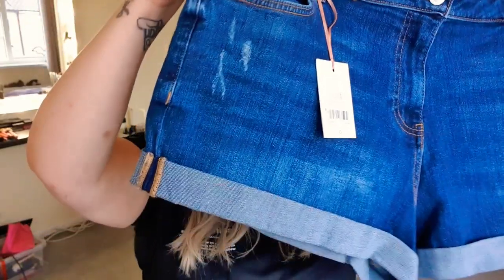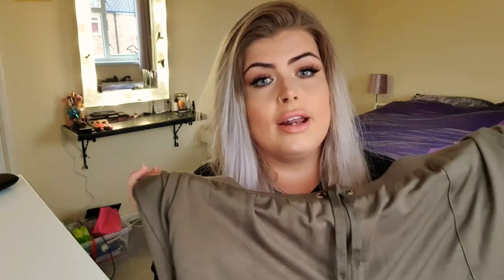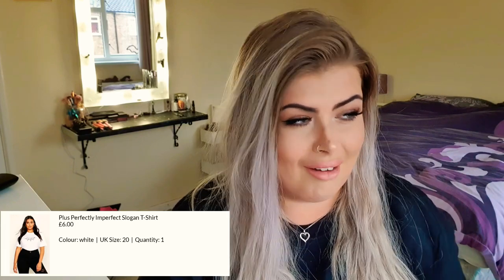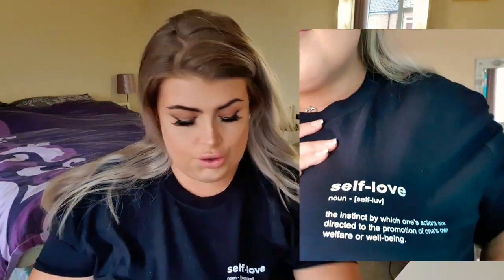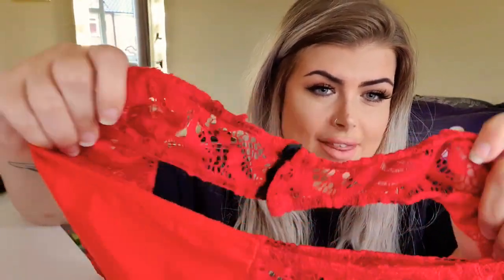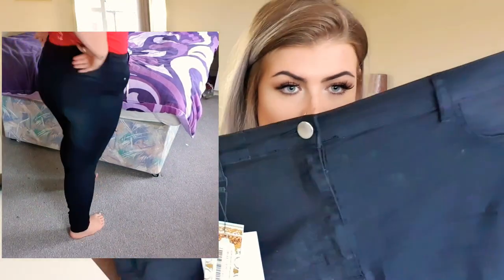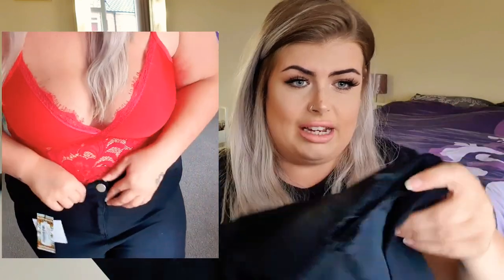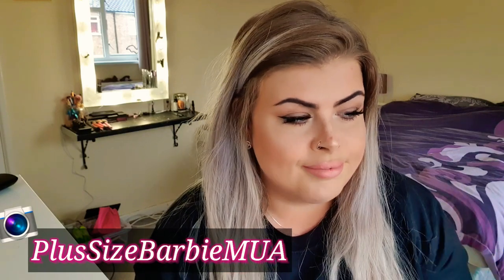Plus Fashion Try On Haul: F&F, Boohoo & Lovehoney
Hey Guys,
Thankyou for coming back and spending time watching my videos.

This haul is primarily for plus size but the items shopped in Tesco - F&F can be bought straight sizes too.
Boohoo also have a straight size section which you possibly can get the same items depending on what they stock.

All the items are priced on the video along with the description.

Follow me for every day content on my
PlusSizeBarbieMUA